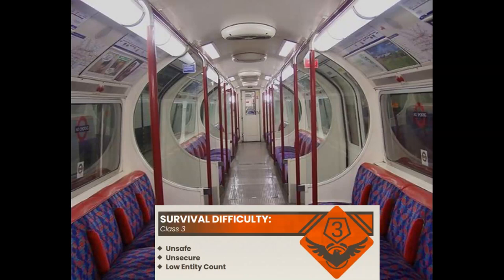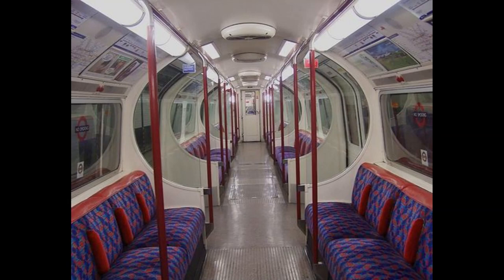Backrooms Explained Level 77 The Underground Train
Citation:

"Level 77 - the Underground Train" by giantgoat15 Rewritten by Uberspective, from the Backrooms Wiki.

Name: 72 Tube Stock T Interior.jpg
Author: PeterSkuce

Name: Glitched out train sign, Heathrow, London, UK
Author: Cory Doctorow